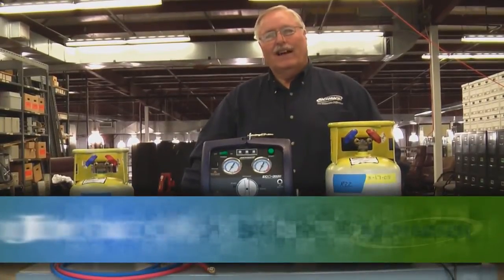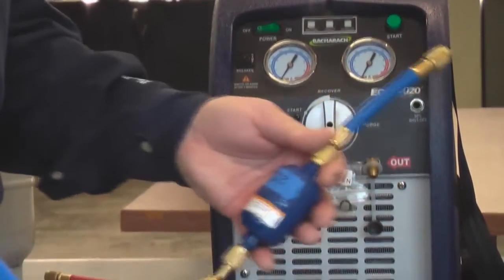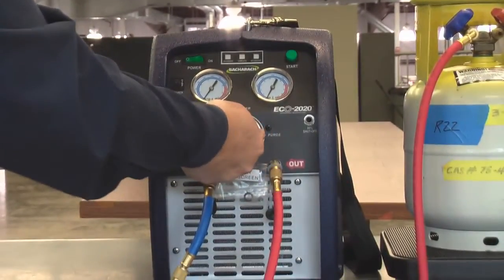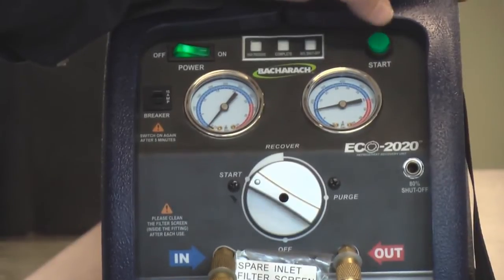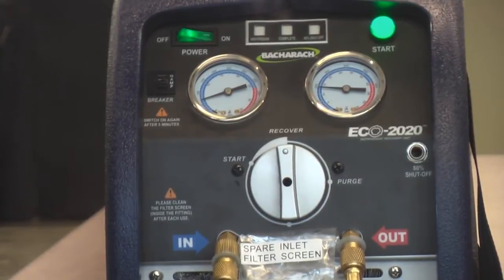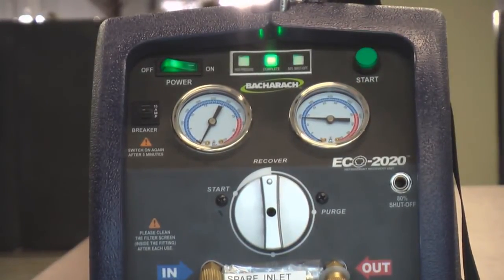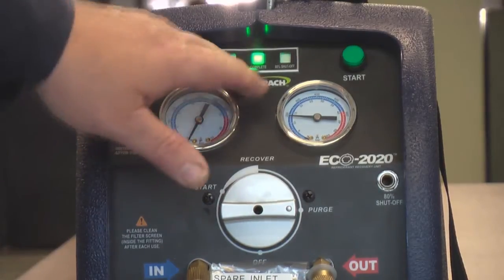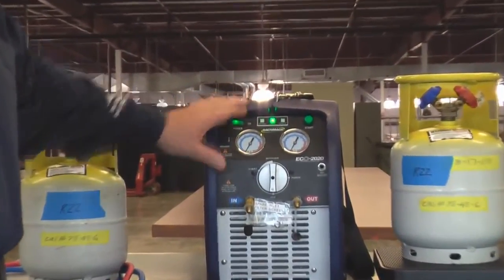ECO-2020 | Refrigerant Recovery Machine Operation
The ECO-2020™ is designed to efficiently maximize recovery of costly refrigerants and save you money with each use. Watch this brief video to see how easy it is to operate with the simple single-knob operation and innovative purge system that prevents cross contamination of refrigerants without changing a hose.